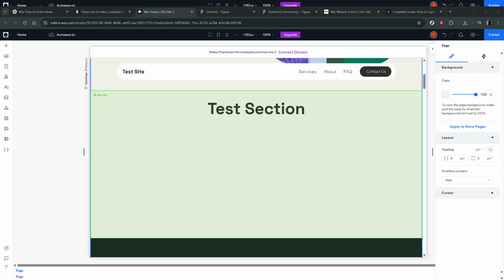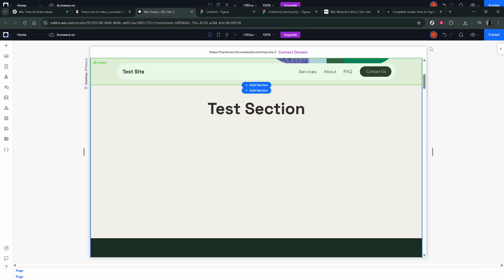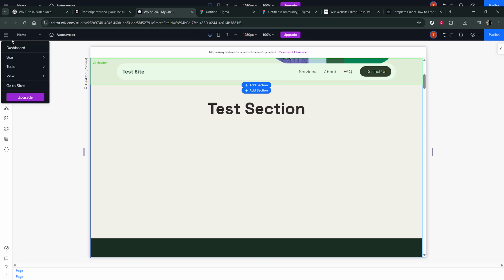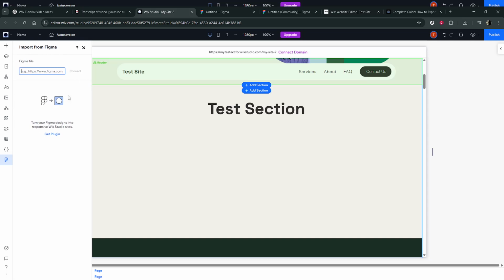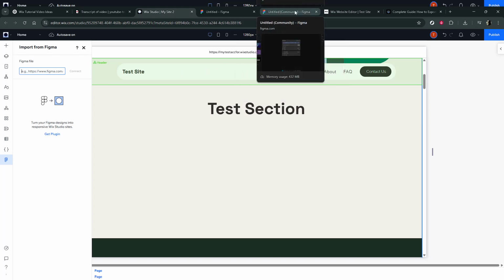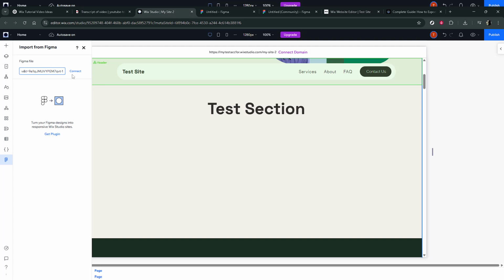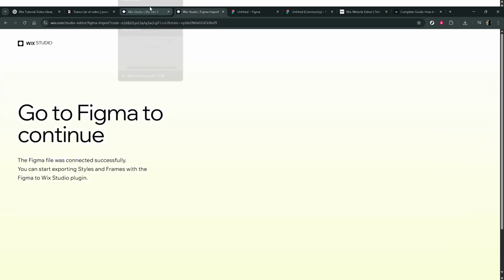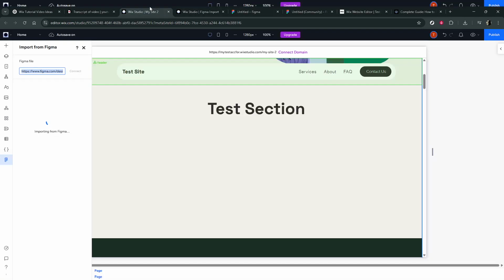How to Connect Figma to Wix Studio – 2025 Step-by-Step Guide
Learn how to seamlessly import your Figma designs into Wix Studio using the official plugin—covering installation, styles, frames, and layouts.